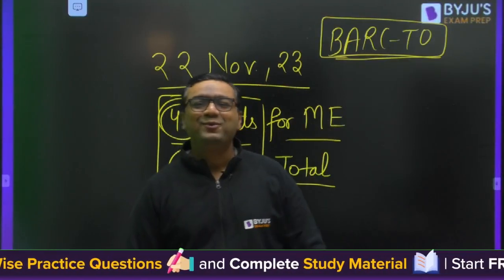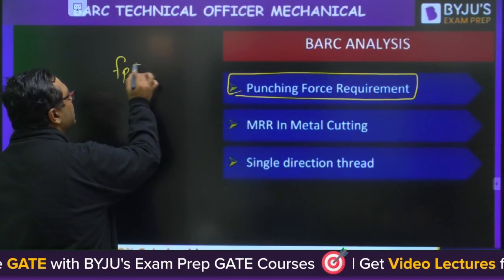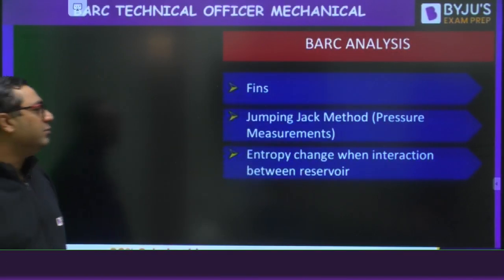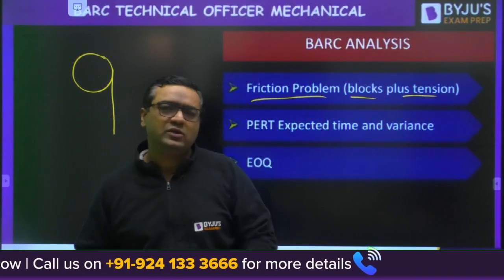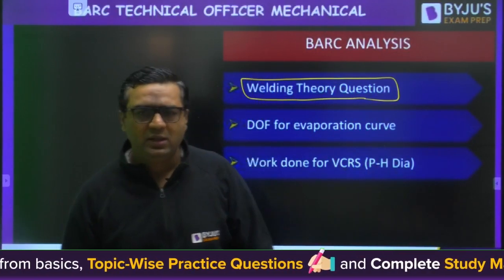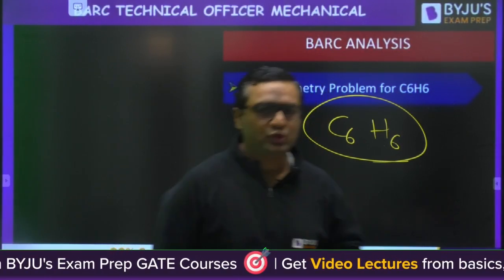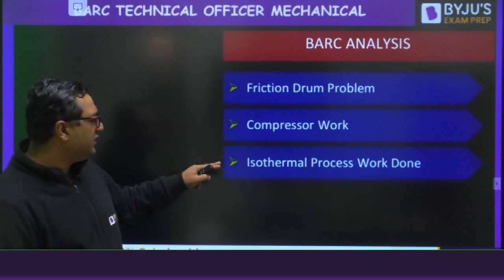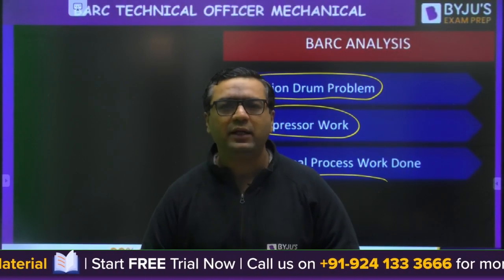BARC Exam Analysis | BARC Technical Officer | Mechanical Engineering | BYJU'S GATE